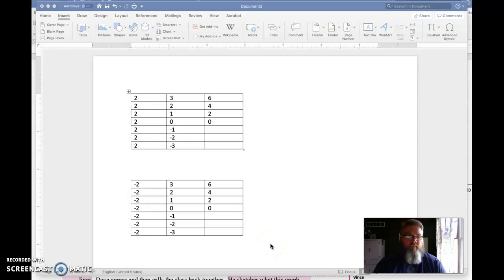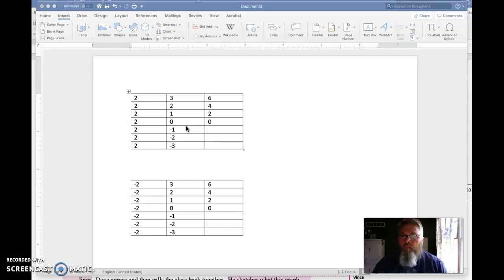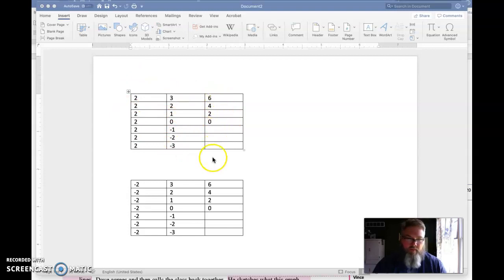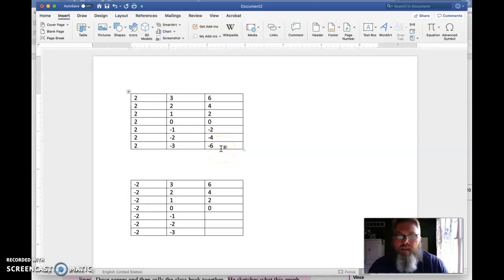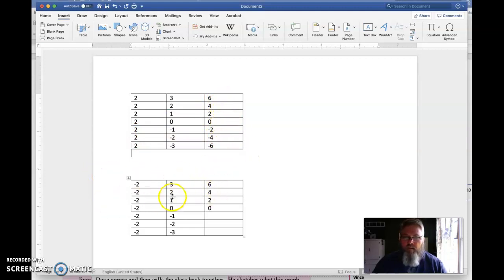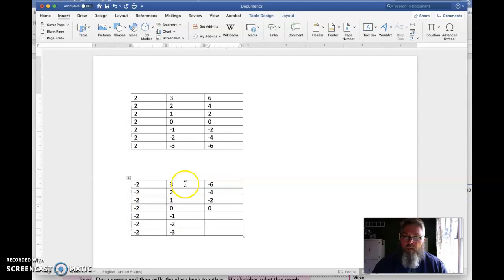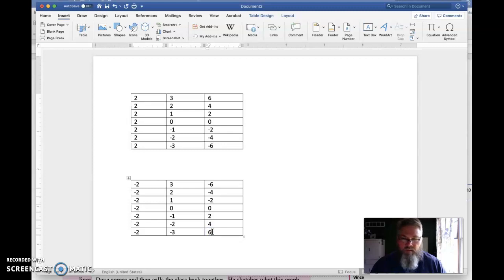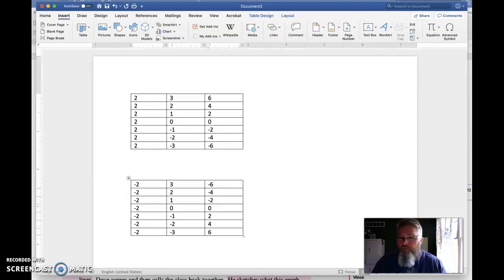Integer multiplication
why a negative times a negative equals a positive.